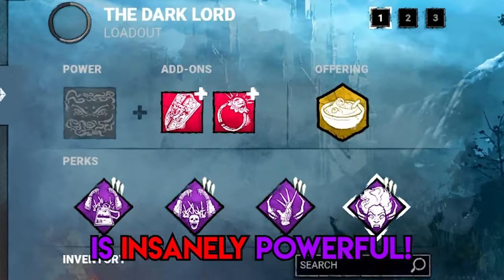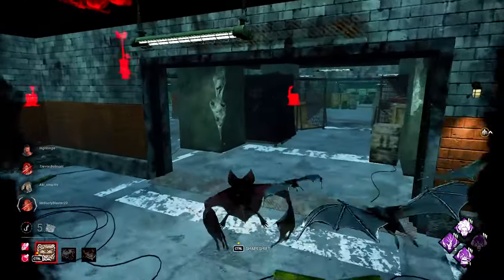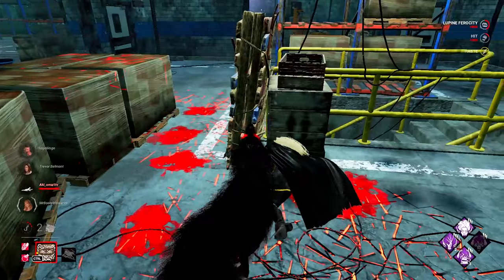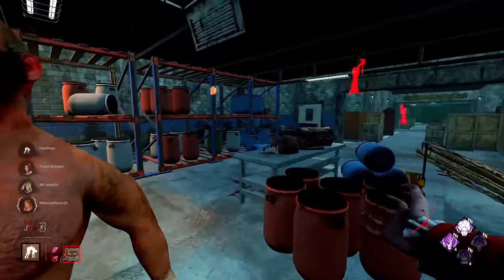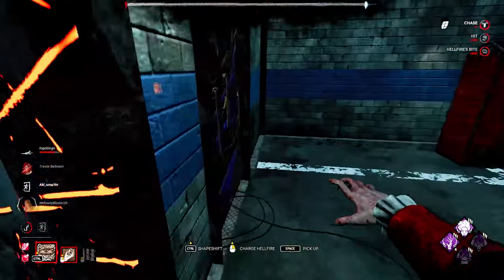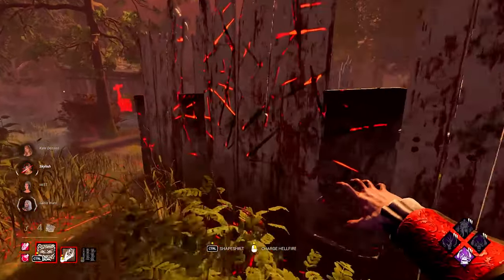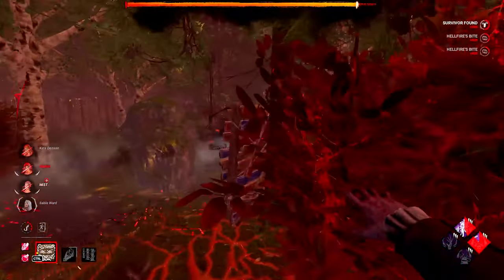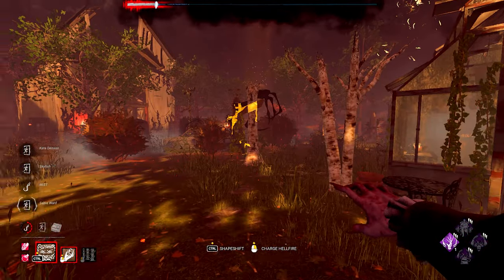Making Exit Gates IMPOSSIBLE To Escape From!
I'm live on Twitch 5 days a week!